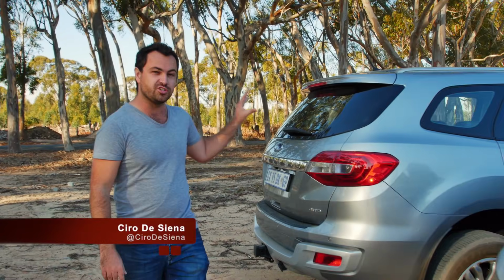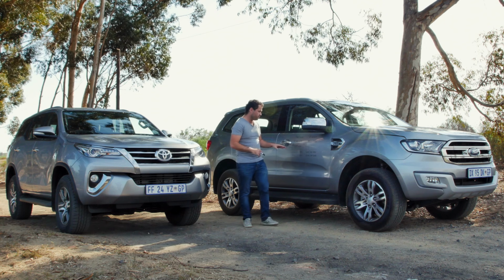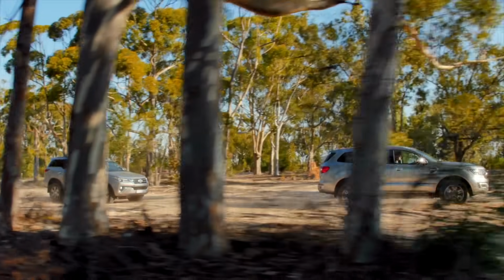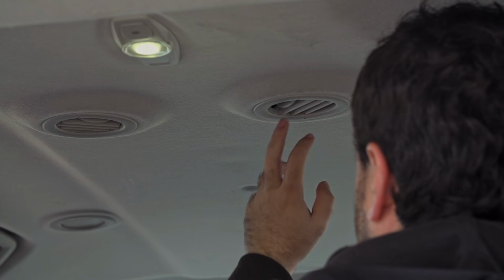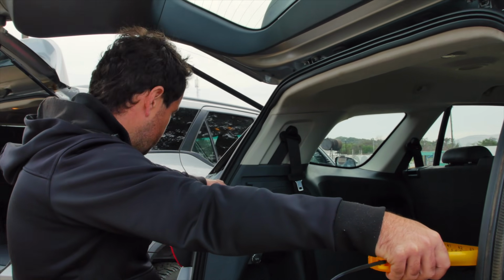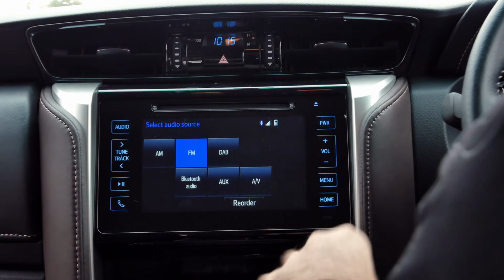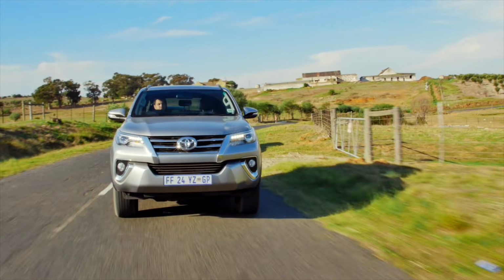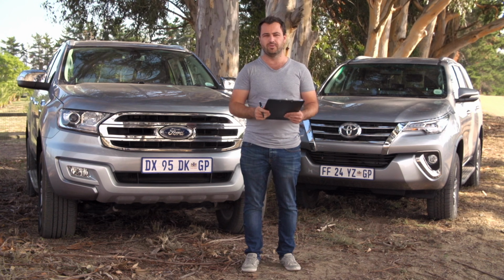Toyota Fortuner vs Ford Everest: In-Depth Comparison & Review (2016)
It’s hard to believe, but the previous Toyota Fortuner was launched in South Africa back in 2006. The model showed impressive stamina in the market; even towards the very end of its shelflife, it still sold very well, holding the number one spot in the segment of bakkie-based SUVs.

However, Ford’s new Everest, which arrived late in 2015, has certainly given Toyota something to think about. With a high level of comfort and interior space, not to mention good looks, how does the latest Fortuner compare to the hugely improved Everest?

In this video, we investigate:
- Ride comfort on gravel and tar
- Interior space and comfort
- Boot space
- 3rd row seating comfort
- Infotainment system capability
- Pricing

0:00 Intro
0:30 Toyota Fortuner
0:56 Toyota Fortuner Engine
1:50 Price Comparison
3:14 Drive Quality Comparison
5:11 Boot Spacing and Seats
7:40 Everest Infotainment System
8:46 Fortuner Infotainment System
9:53 Towing Capacity
11:37 Verdict and Closing
13:00 Outro